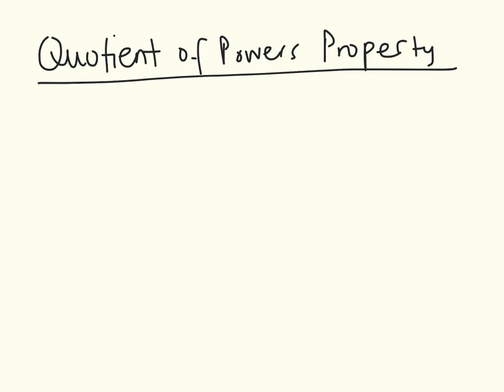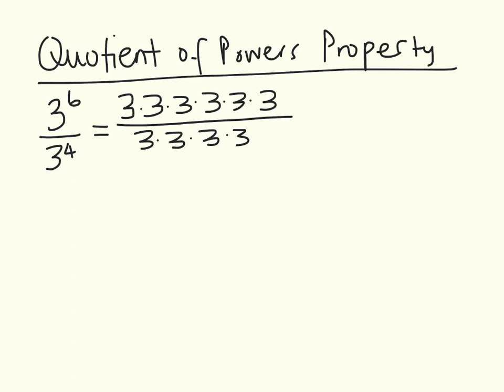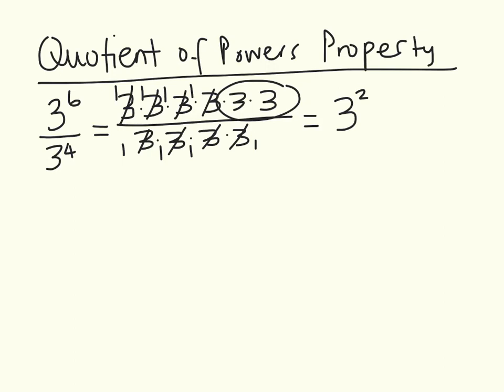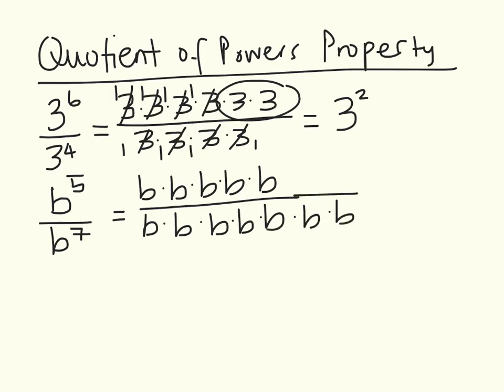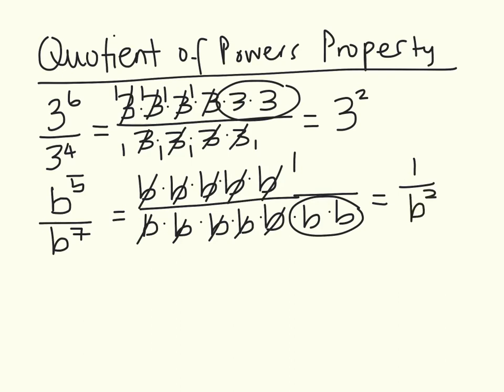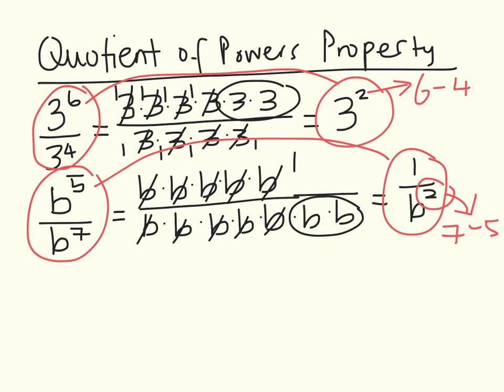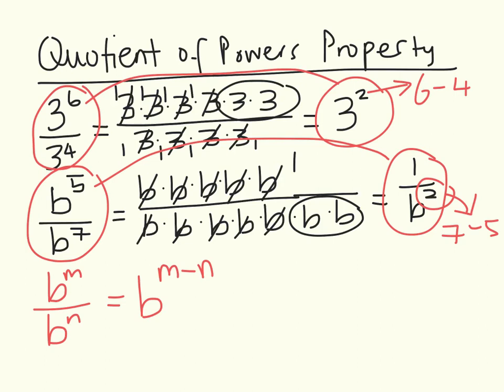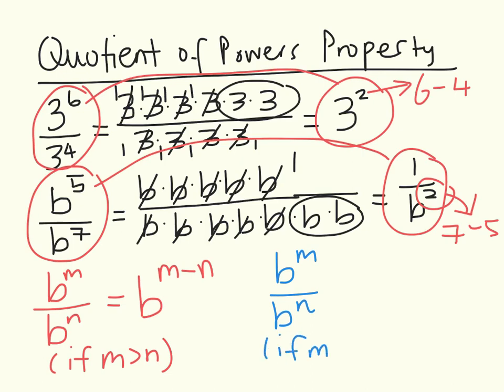Indices: Quotient of Powers Property